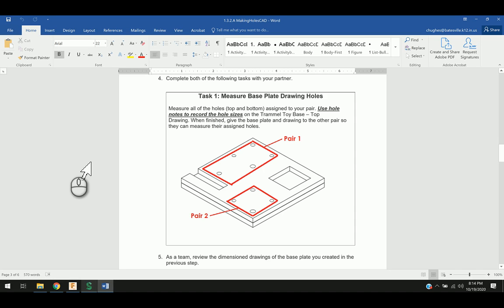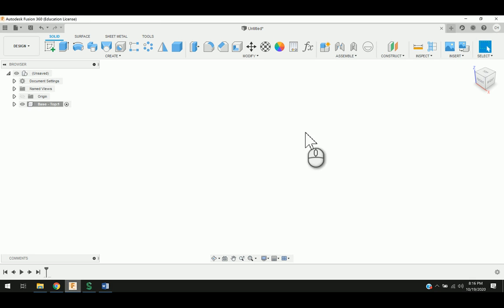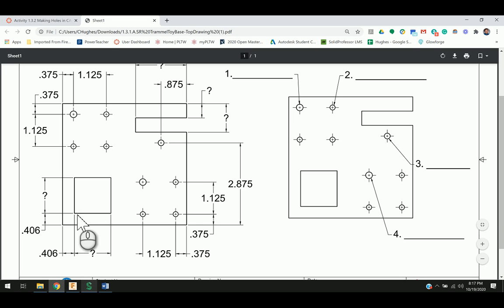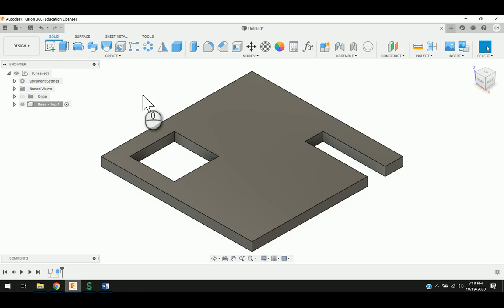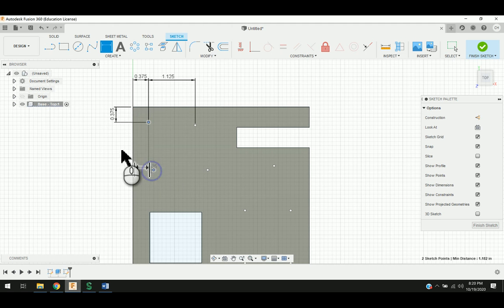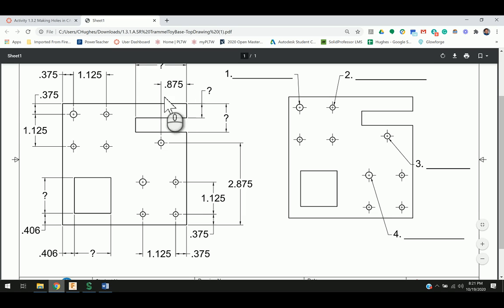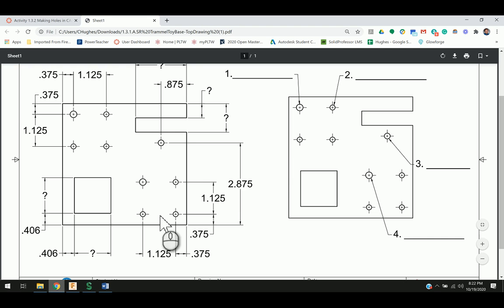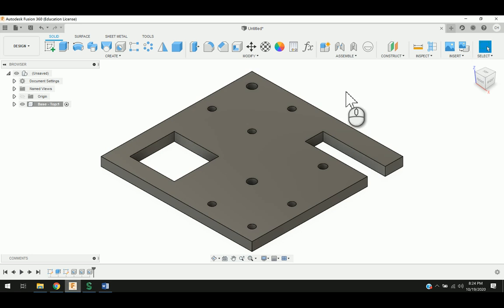Trammel Toy Base - Top